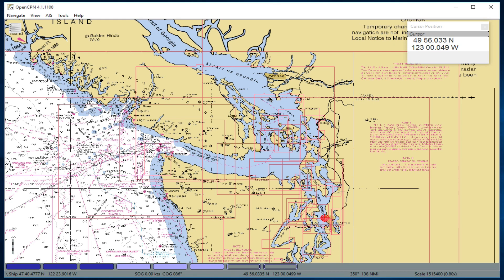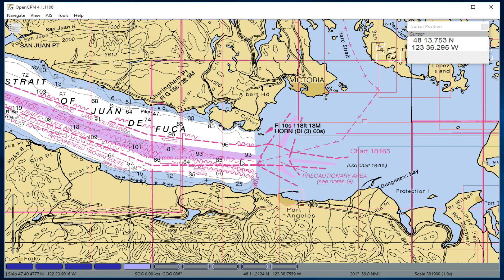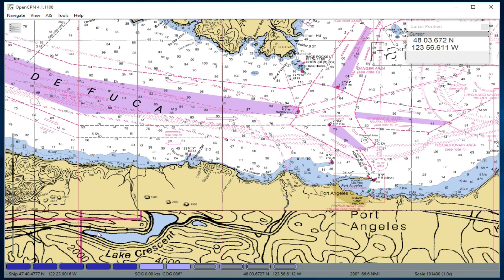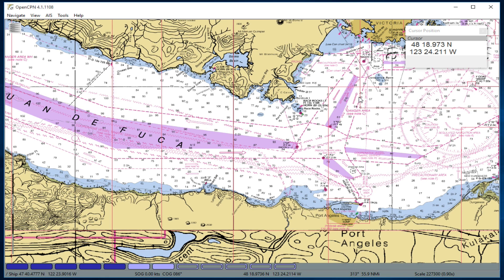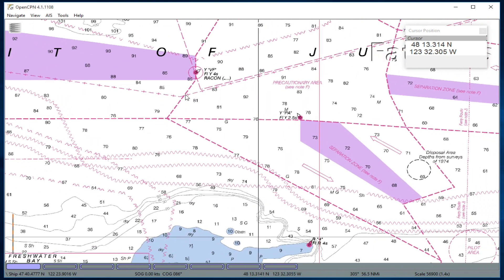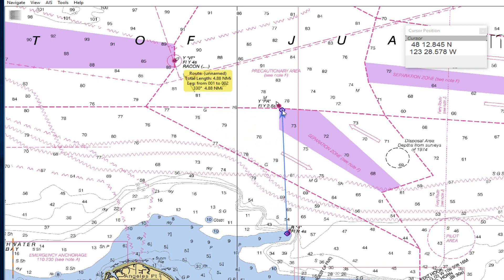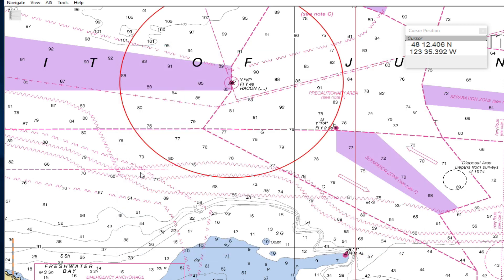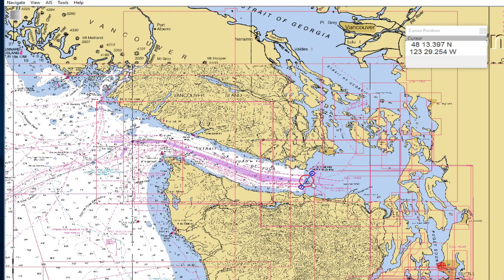OpenCPN Basic Plotting Tools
Explains chart scaling, cursor position dashboard, chart scaling, measuring range and bearings, using latest beta ver 4.1.1108. The neat range ring option shown is new in this beta.